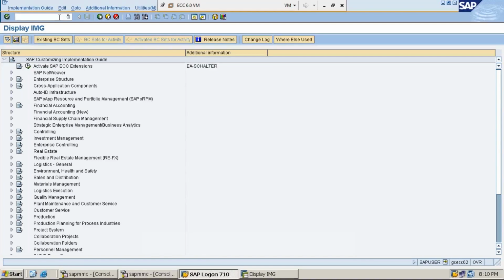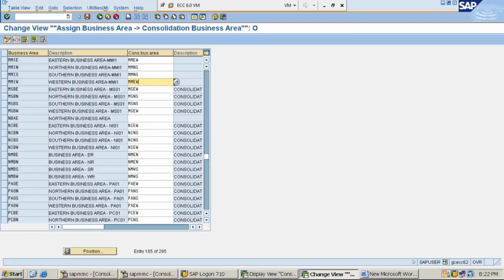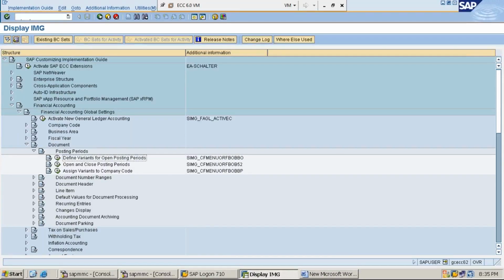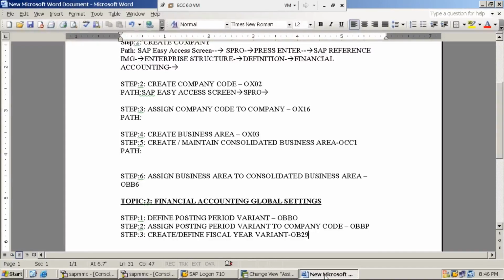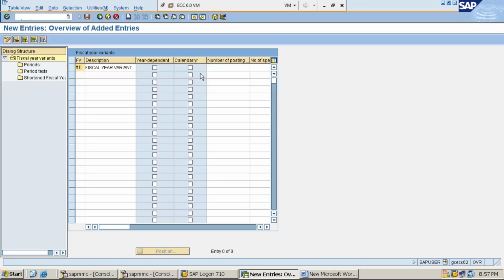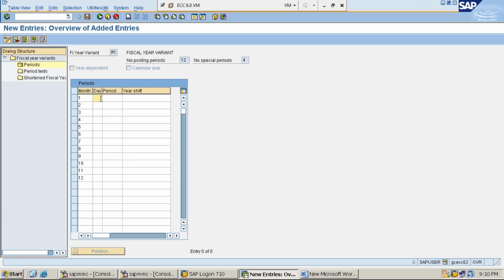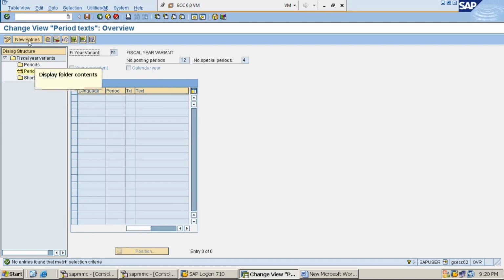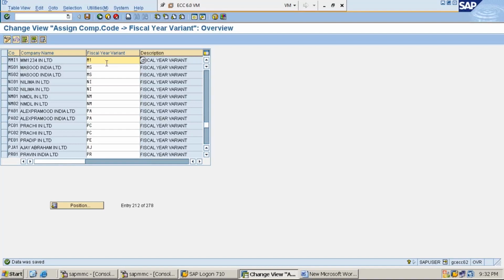SAP class 3